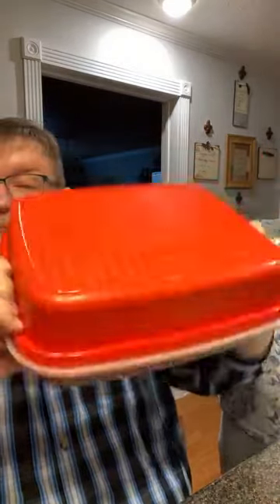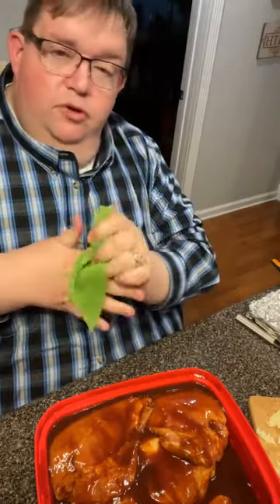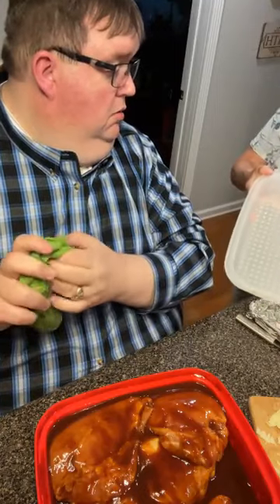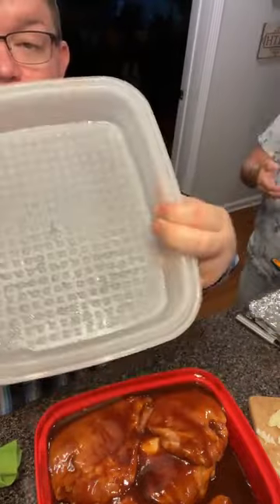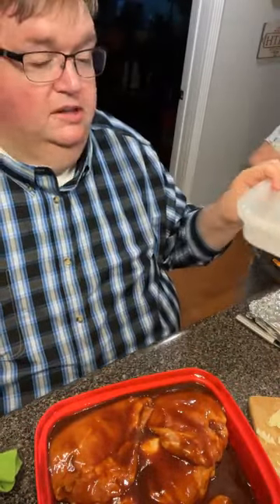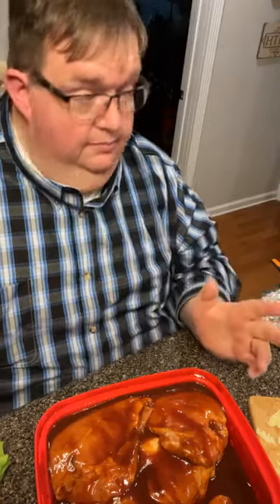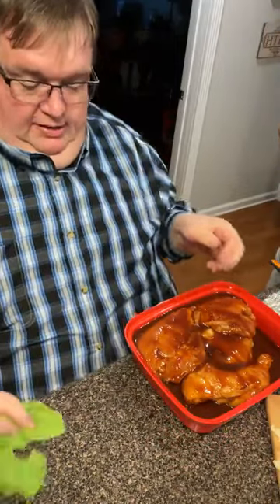How to Make Potato Salad with Carrots and Pineapple | BBQ Chicken…. Potato Salad .. and Slaw 2022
All videos, images, and general content published by “Coffee Time with John and Momma” are the sole property of the Page Administrator, John Davis. The videos/images/general content cannot be reproduced, in any way, without his authorization.  Videos Is Make Video For Coffee Lover's . ❤